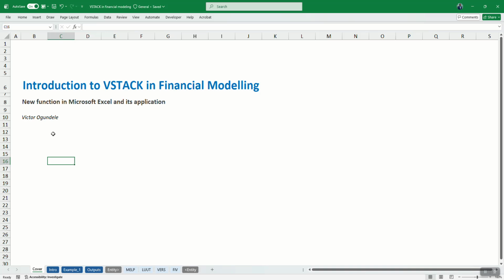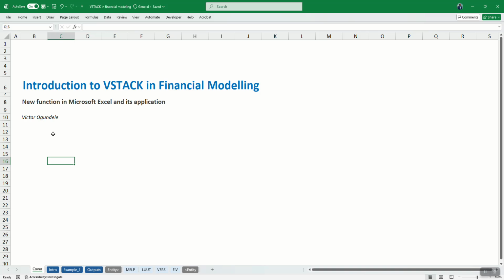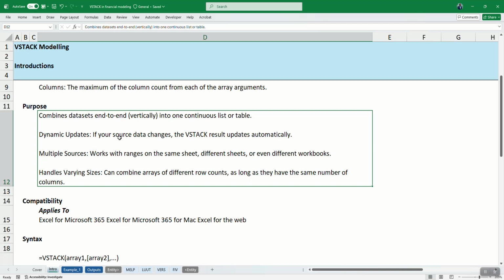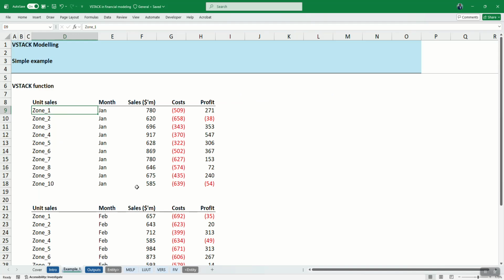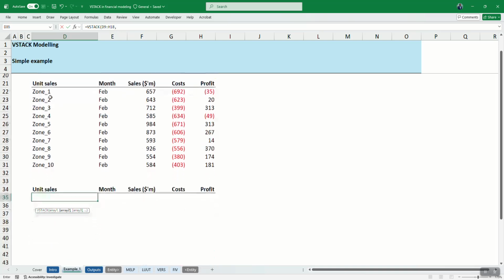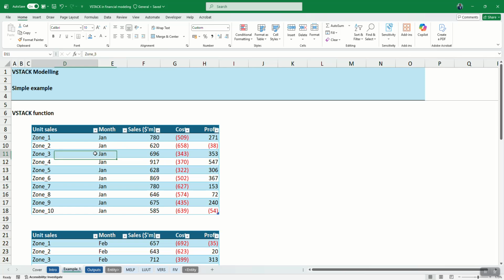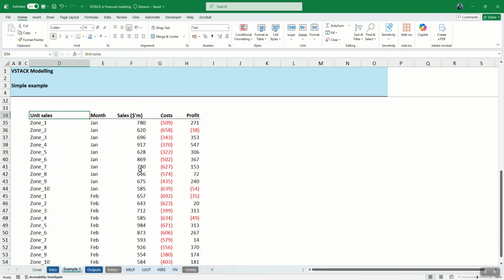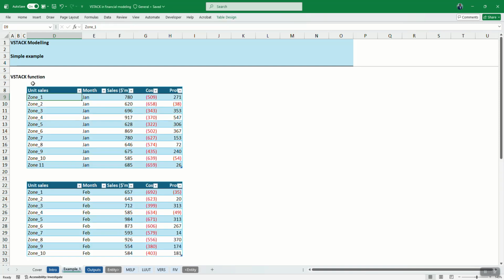1. Understanding VSTACK function